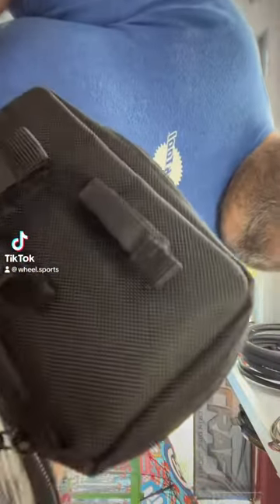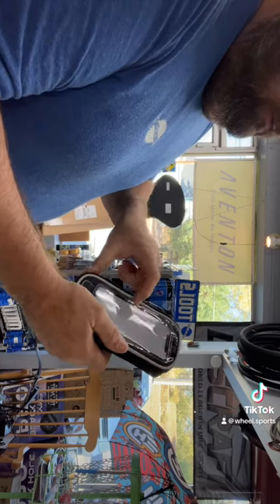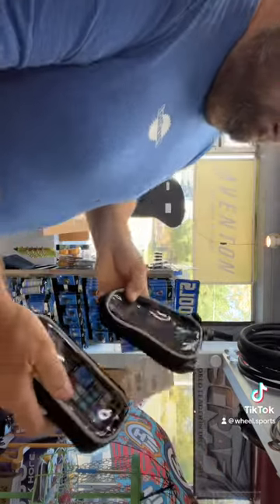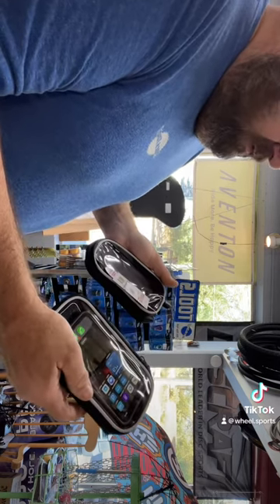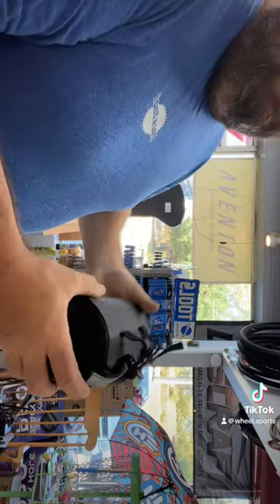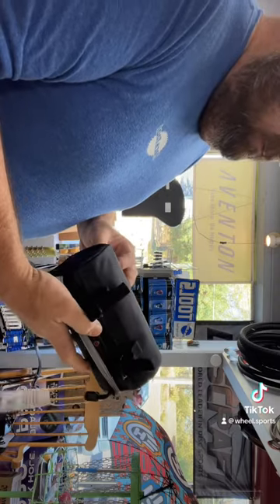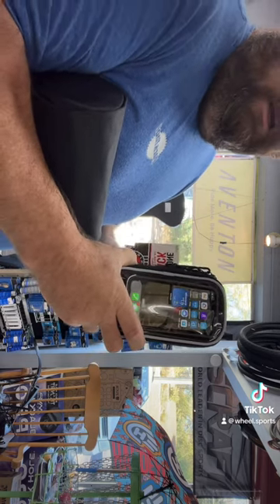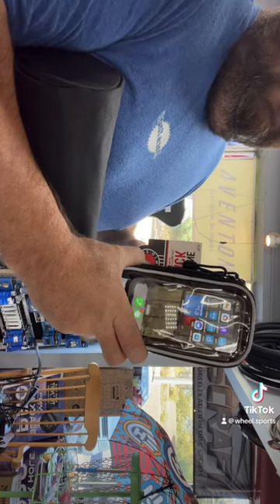Banjo Brothers Bags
Demo of Banjo Brothers bags for your phone. These bags keeps your phone close and immediate access to your phone if needed. The touch screen film keeps your phone clean and dry from sweat with the ability to use your phone for navigation or phone use.